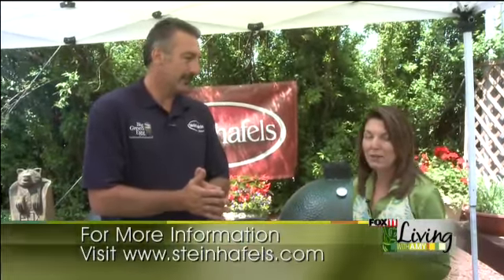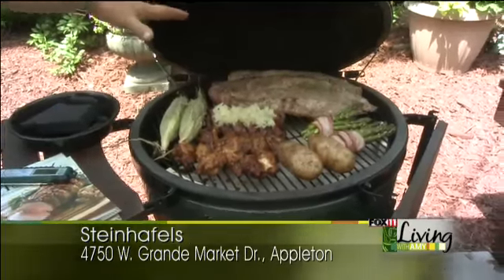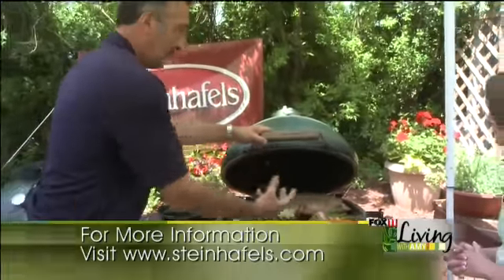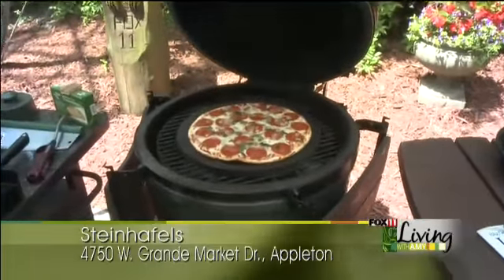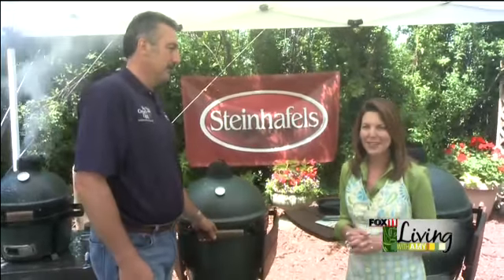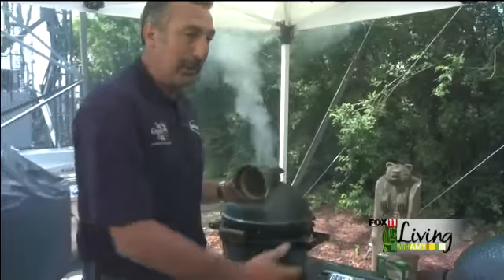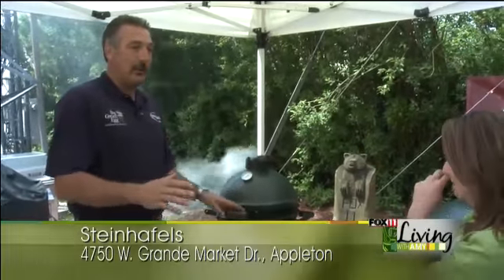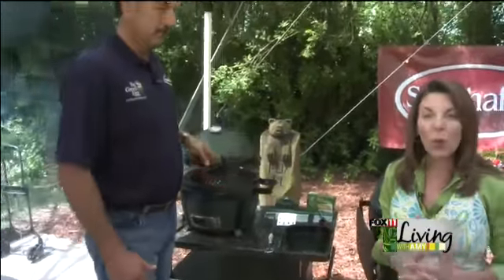Fox 11 "Living With Amy" Big Green Egg Grilling Tips for Dad 6.13.16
Still looking for the perfect Father's Day gift for dad?  If he likes to grill, he is going to love the Big Green Egg.  Take a look at what this versatile grill can do!  The Big Green Egg is available at all Steinhafels Furniture stores.